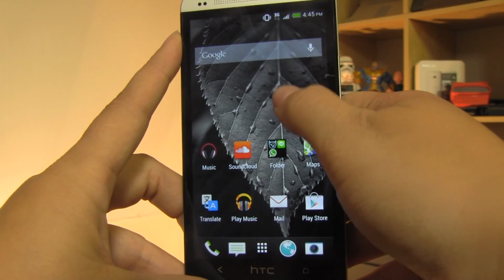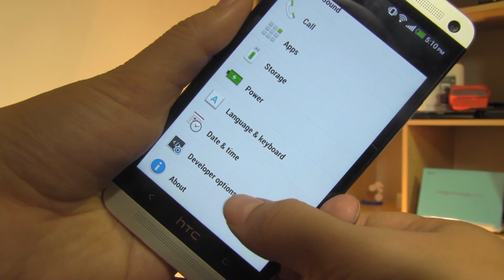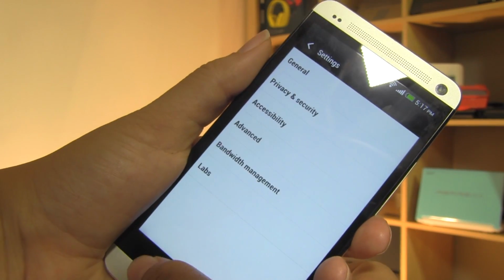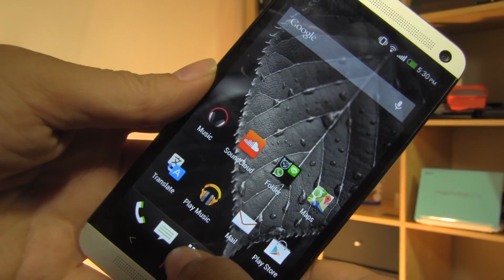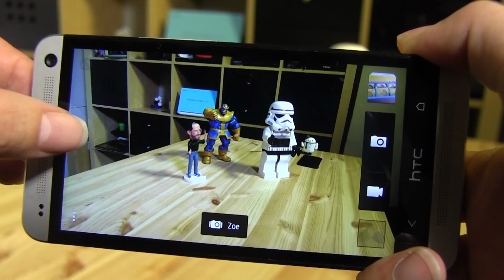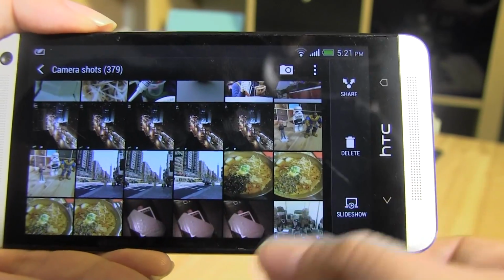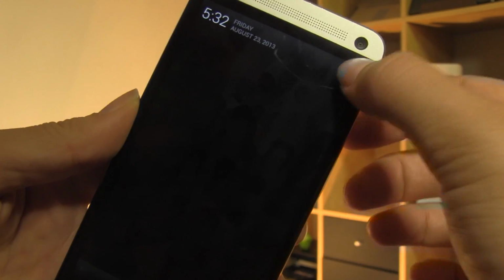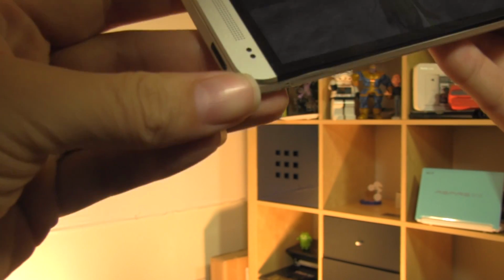HTC One Tips, Tricks & Hidden Features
HTC One Tips and Tricks We love our HTC One smartphone, but after having it for a few months we know that there are a few hidden gems that some people have overlooked. f you have any tips or tricks that you think everyone should know about please leave us a comment.